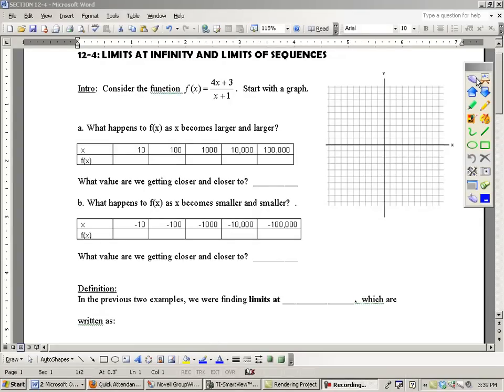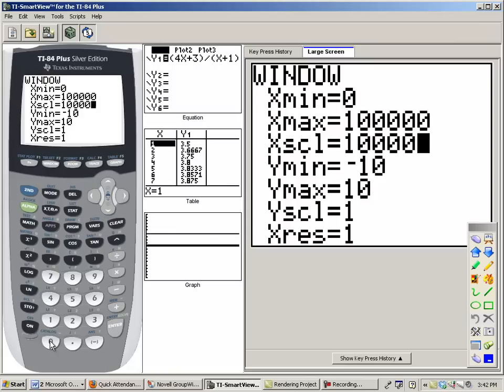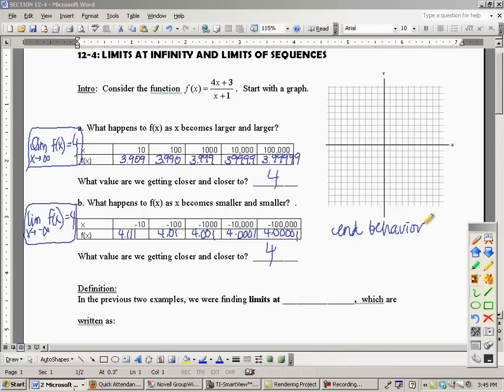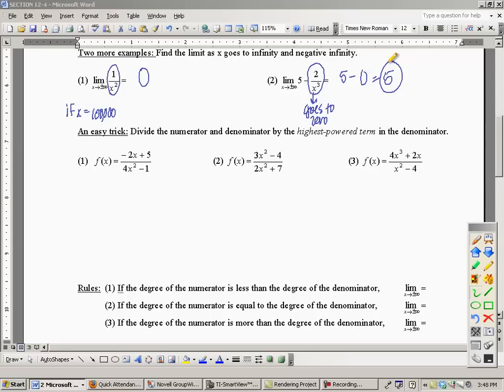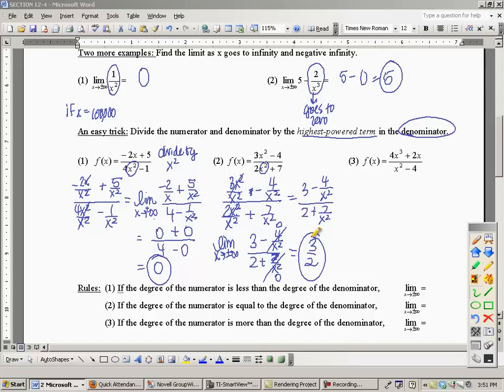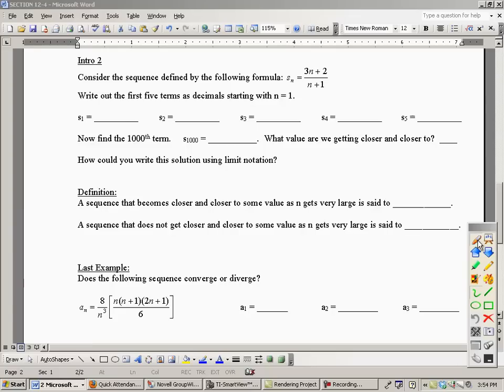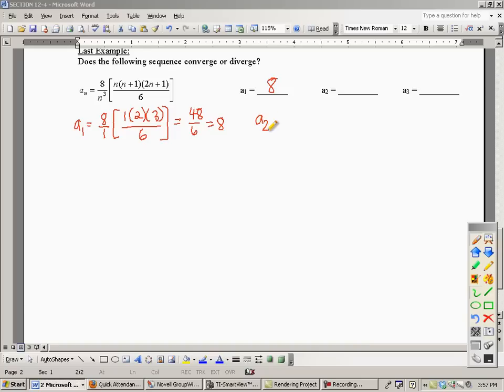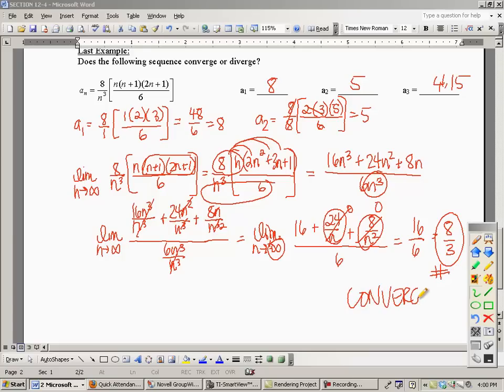Section 12 4 PC